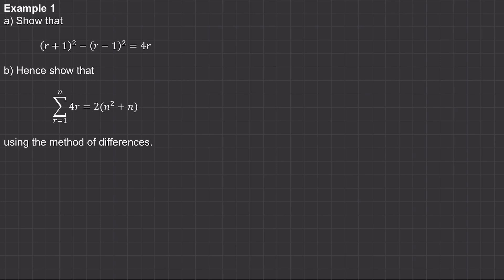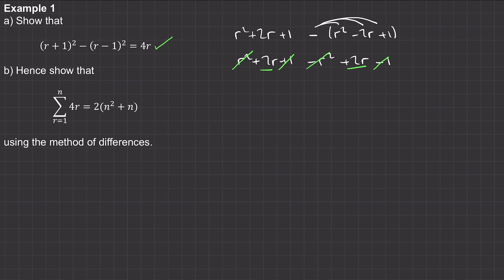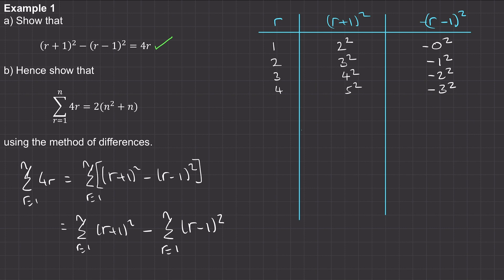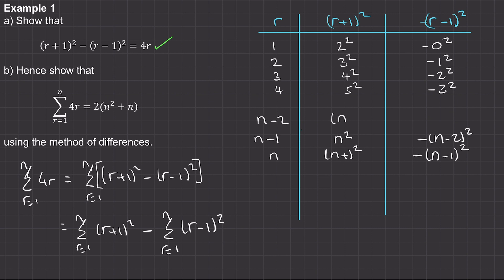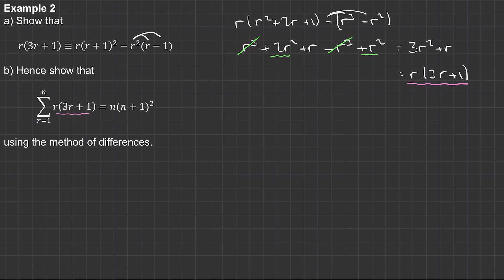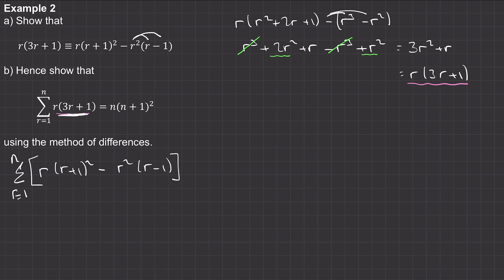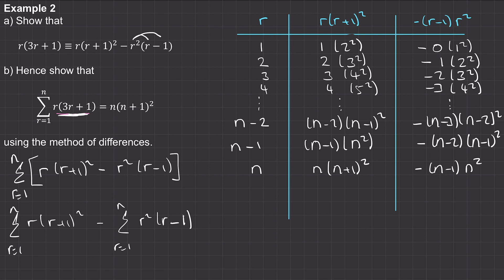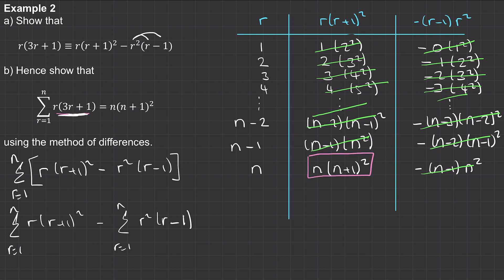Method of Differences | Mr Mathematics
Series:  Lesson 1 of 4 Method of Differences